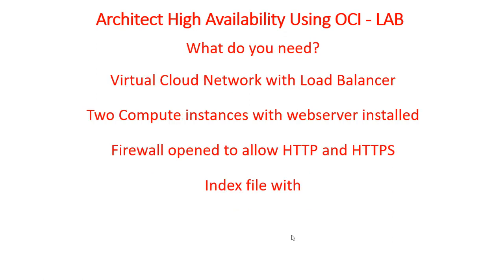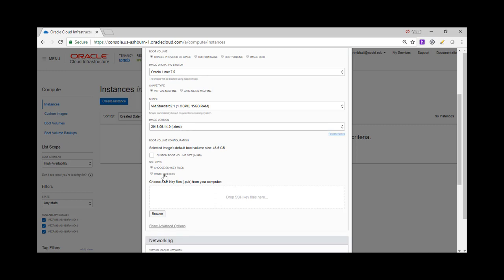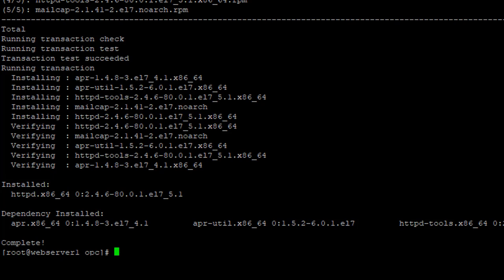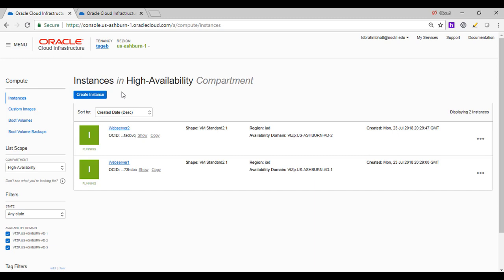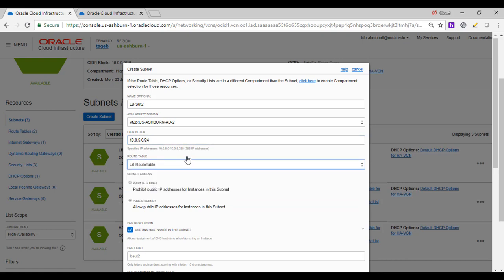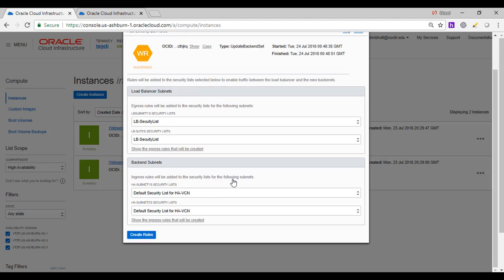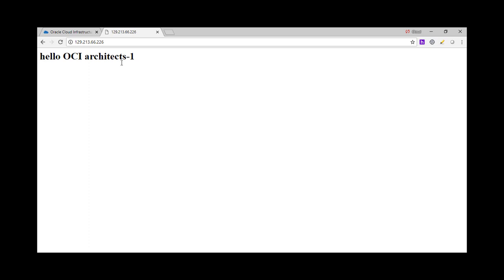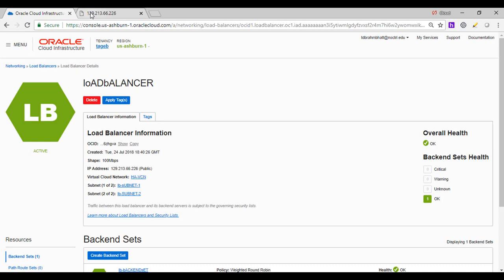Oracle Cloud High Availability LAB